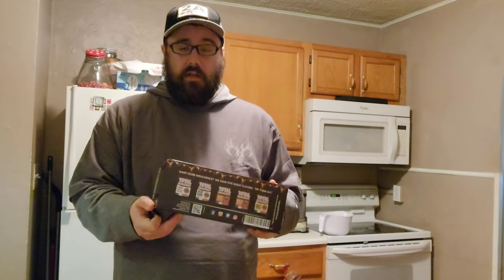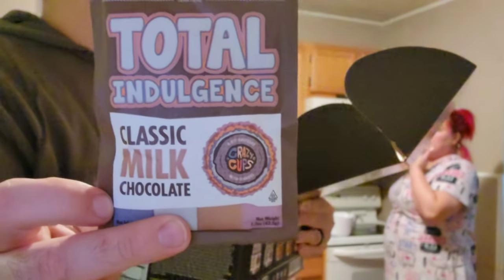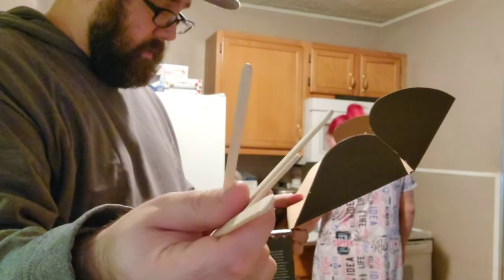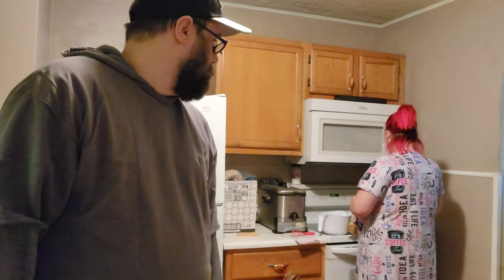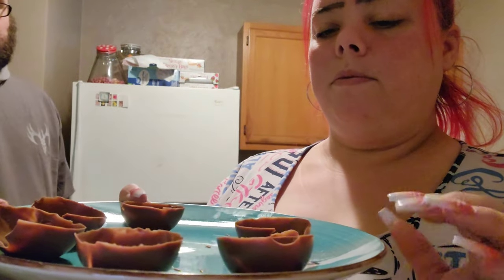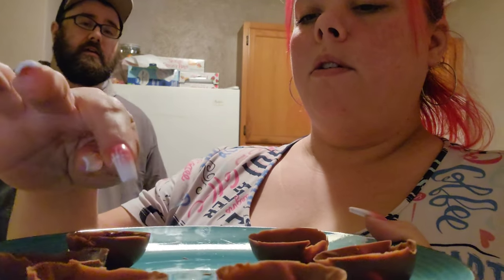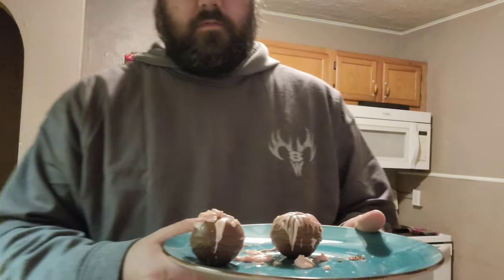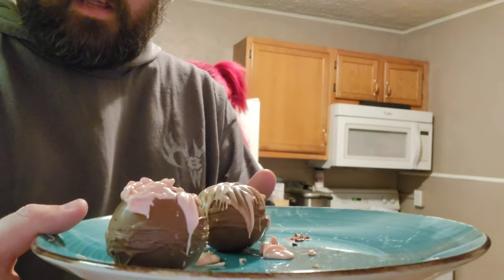CRAZY CUPS *HOT CHOCOLATE BOMB* CONTEST